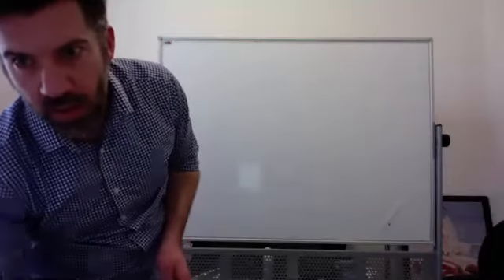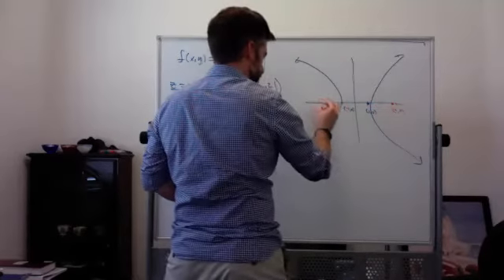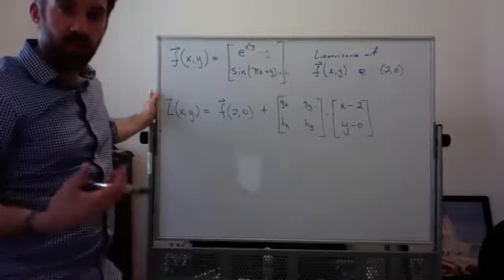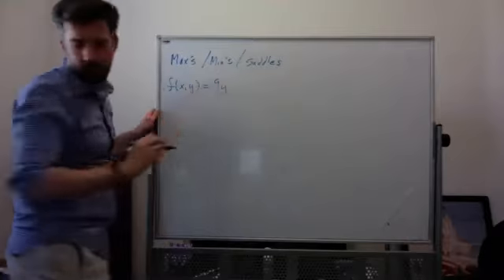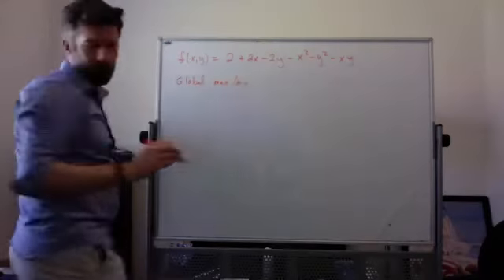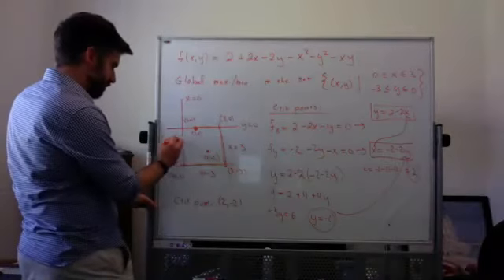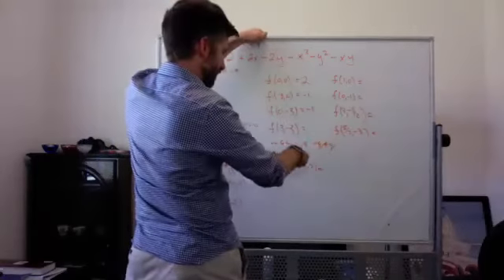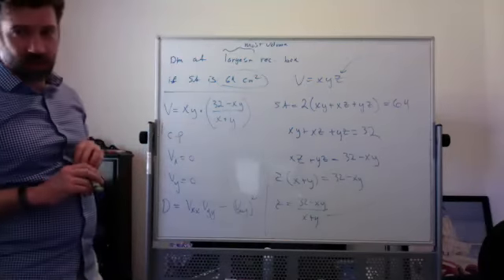Co17C Class Meeting 4/24/2020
Mostly review for Rademacher exam